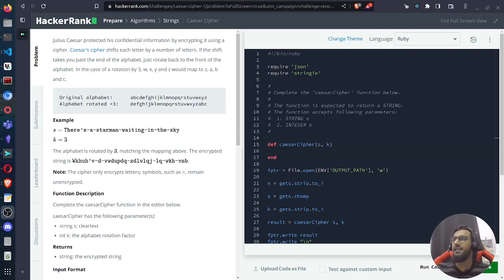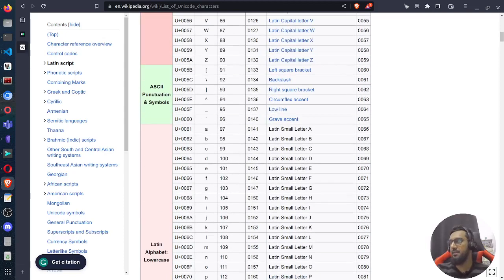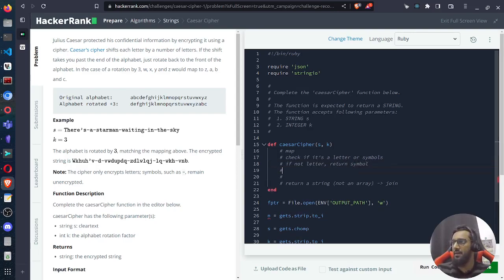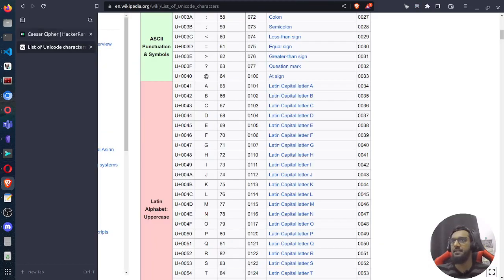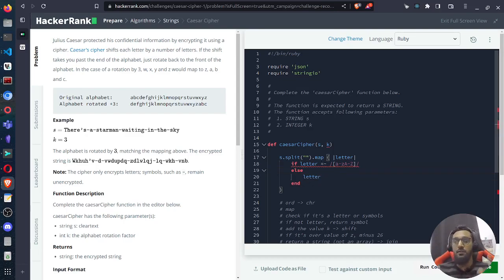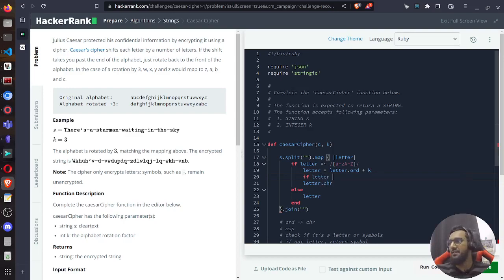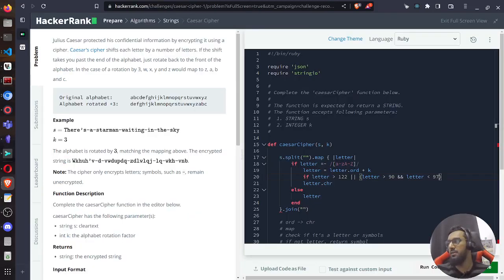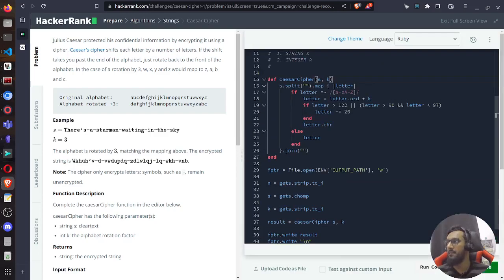How to Solve Caesar Cipher programming algorithm?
In this video, I attempt to solve Hackerrank's Caesar Cipher, which can be troublesome due to the edge cases.